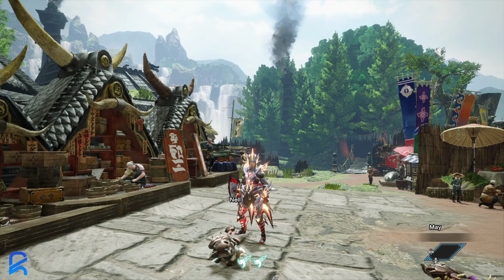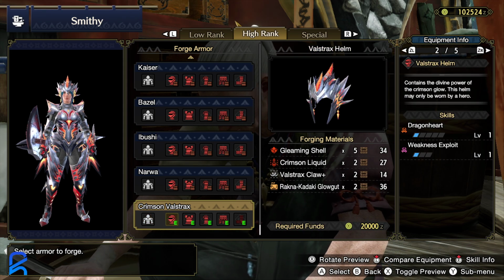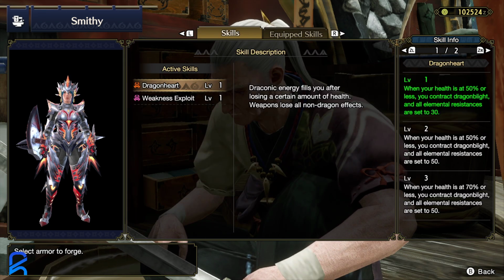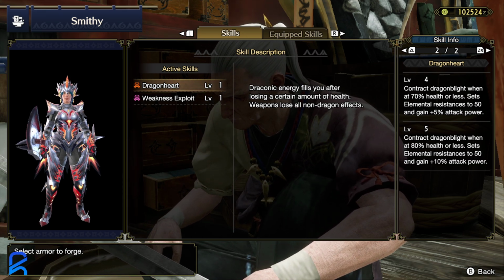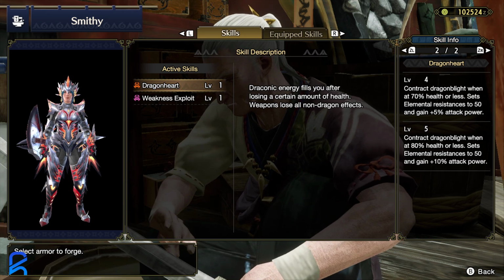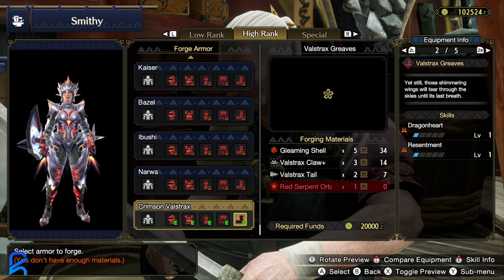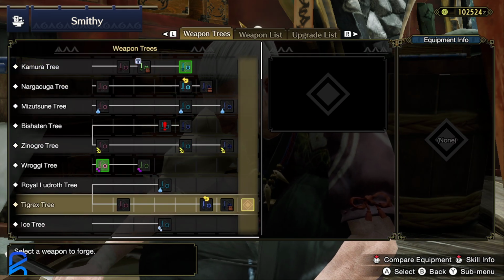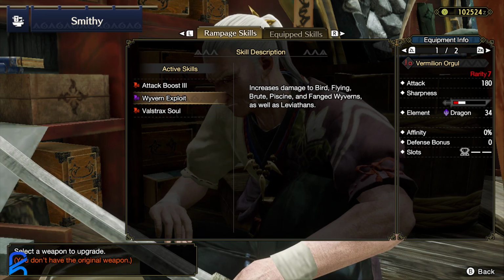NEW Crimson Glow Valstrax Weapons & Armor In Monster Hunter Rise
Overview of the new Valstrax armor released in Monster Hunter Rise